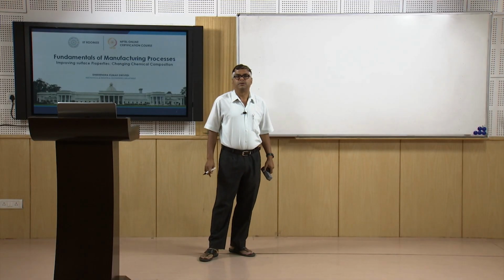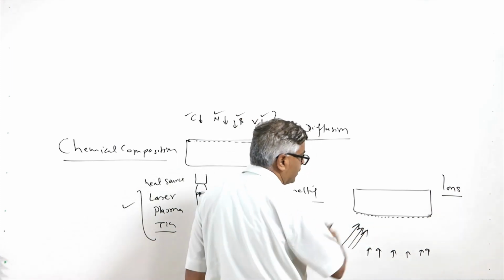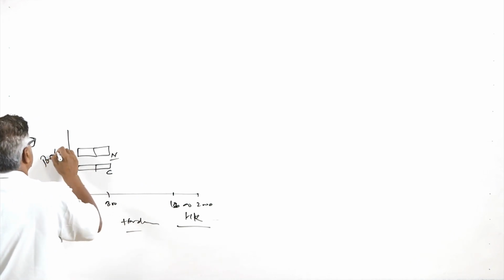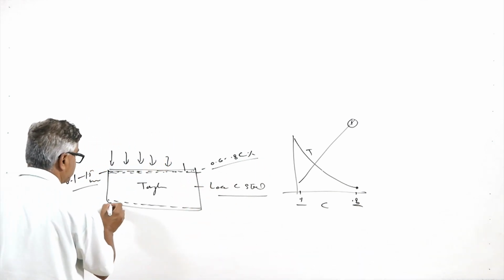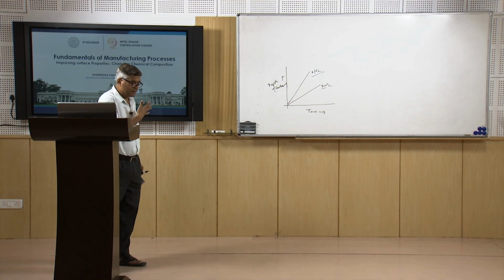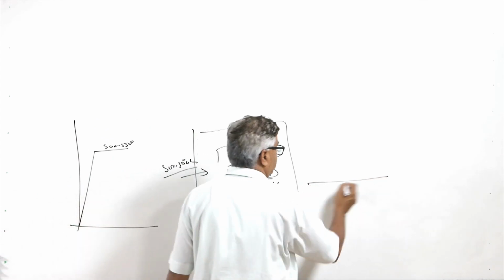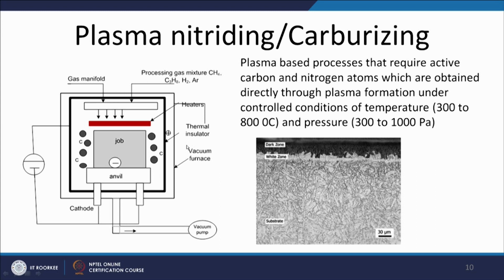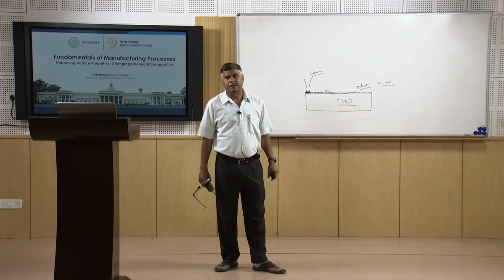Improving surface properties: Changing chemical composition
Carburizing, nitriding and ion implantation have been explained in this lecture.